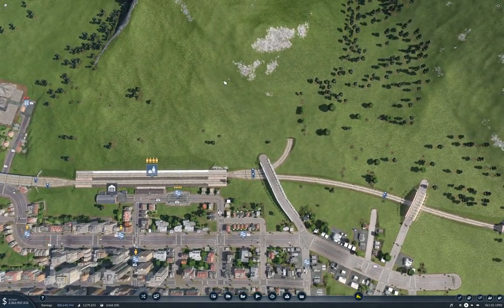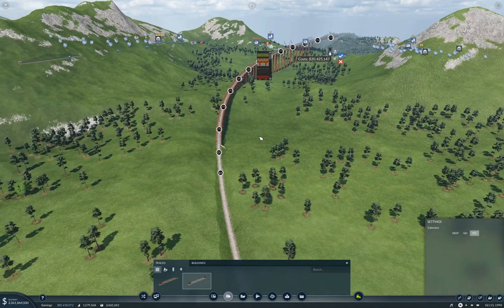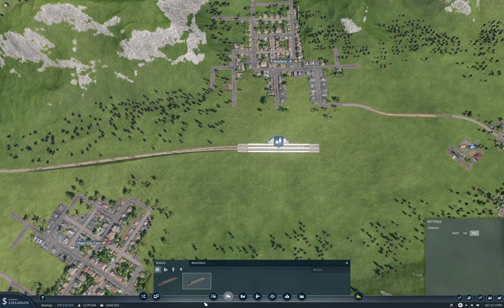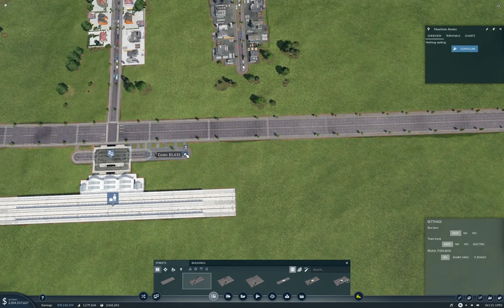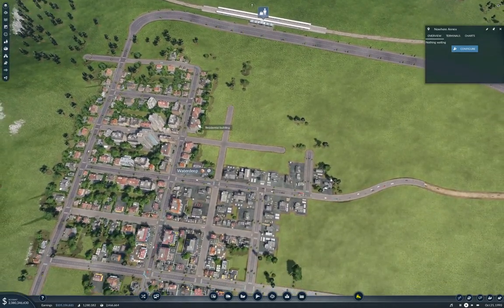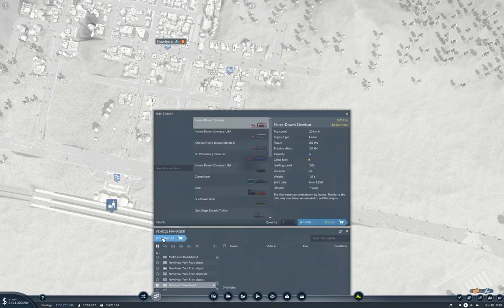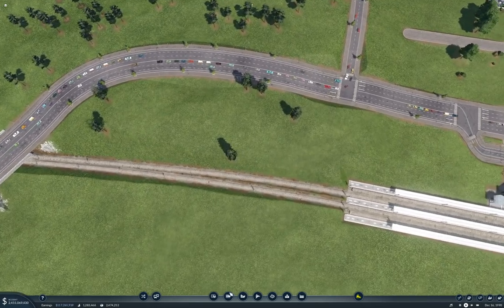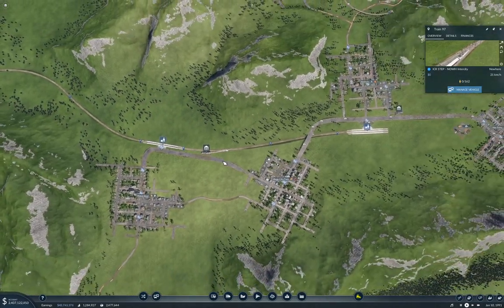Transport Fever 2 - Line To Nowhere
Another connection out of Stepford which is the next step in passenger rail world domination. Next stop: Nowhere!